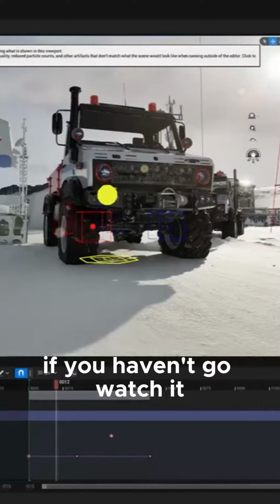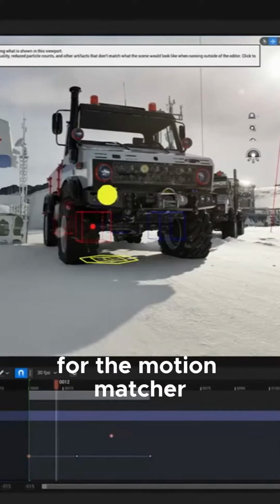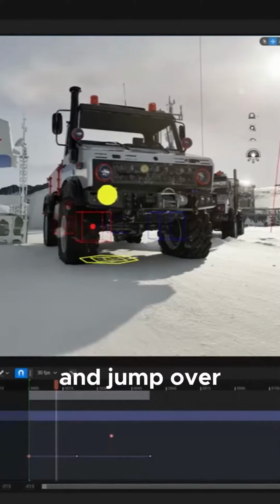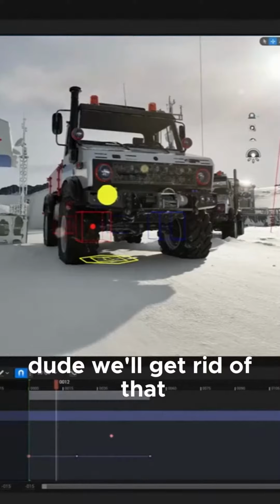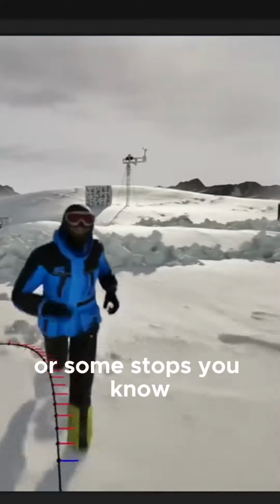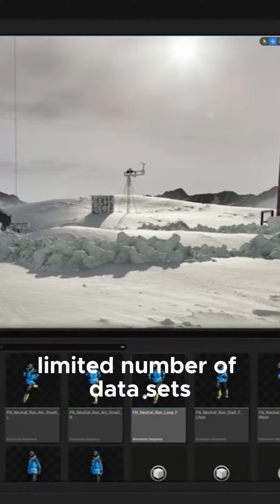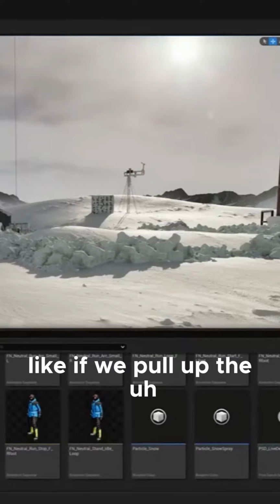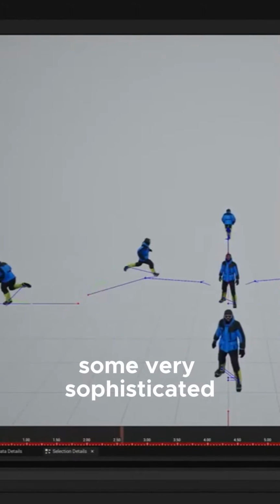Revolutionizing Game Animation with Sparse Data Sets in UE 5.4!